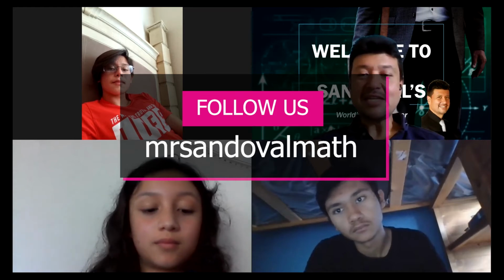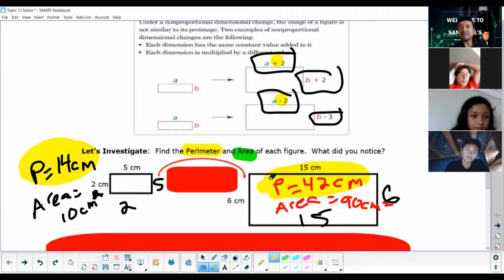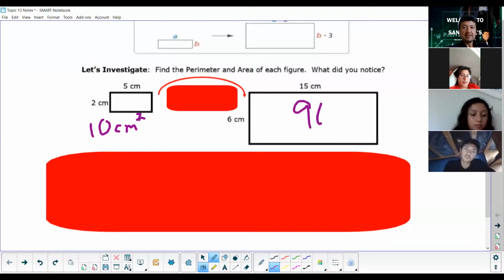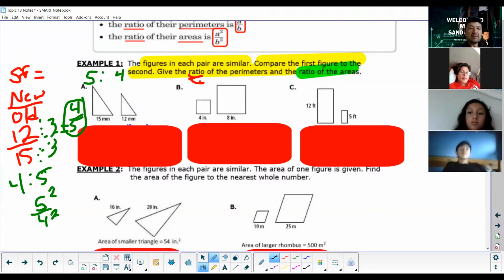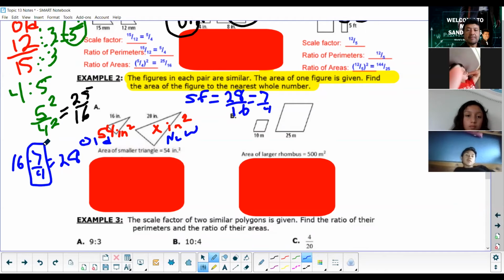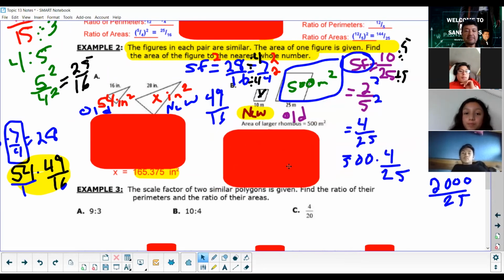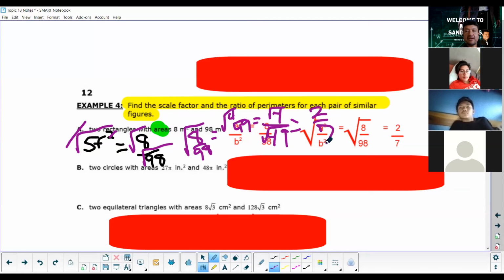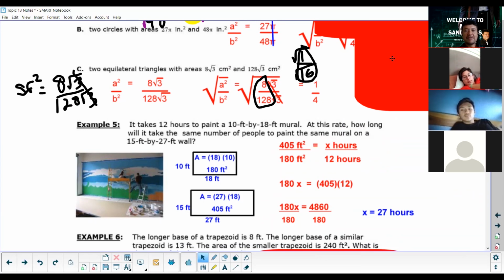Beneficial Perimeter and Area of Similar Figures. Sandoval Squad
The Sandoval Crew brings you an interactive video lesson of how Area and Perimeters have a relationship with Similar Figures